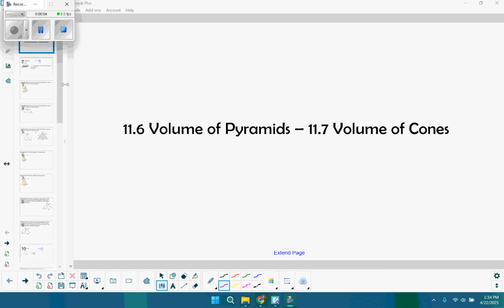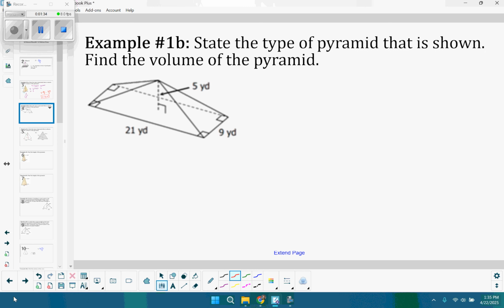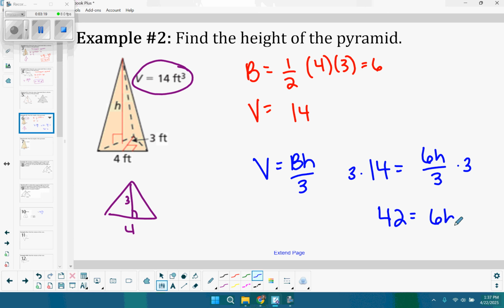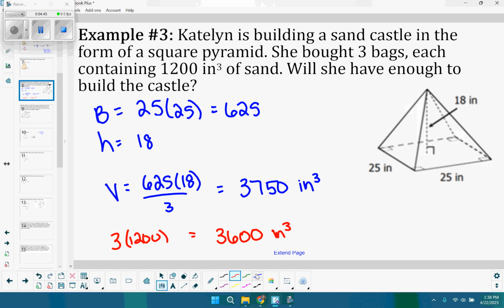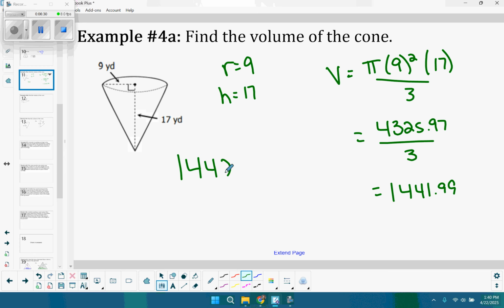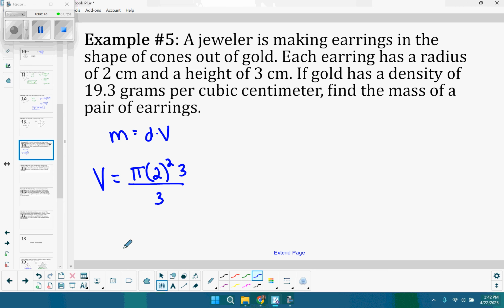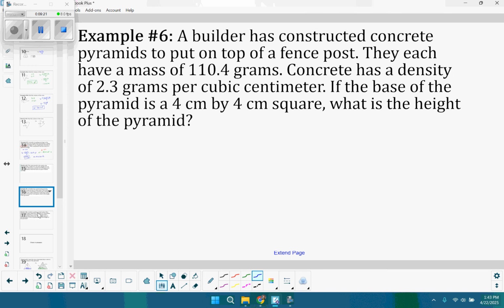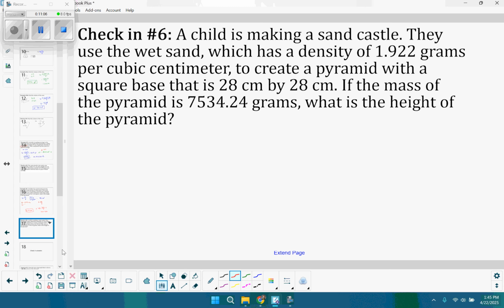Geometry 11.6-11.7 Volume of Pyramids and Cones